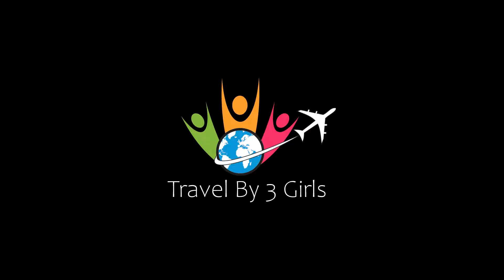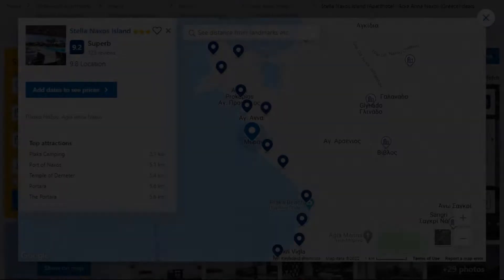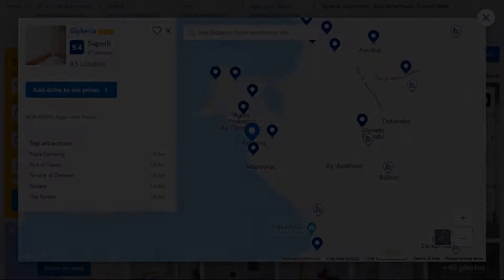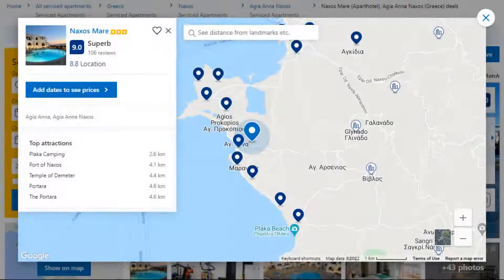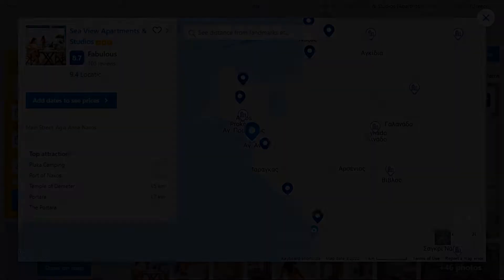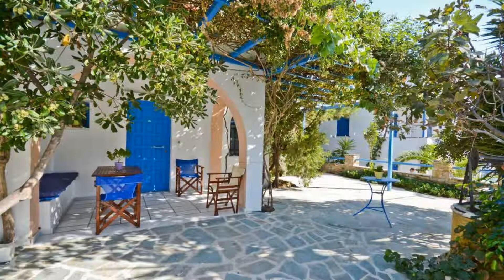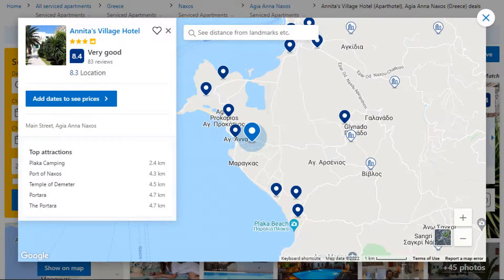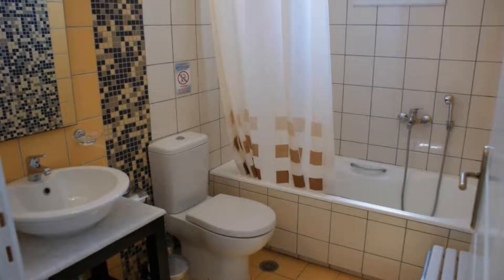Top 10 Recommended Hotels In Agia Anna Naxos | Best Hotels In Agia Anna Naxos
Queries Solved:
1) Top 10 Recommended Hotels In Agia Anna Naxos
2) Top 10 Hotels In Agia Anna Naxos
3) Top Ten Hotels In Agia Anna Naxos
4) Top 10 Romantic Hotels In Agia Anna Naxos
5) 10 Best Hotels For Couples In Agia Anna Naxos
6) Hotels In Agia Anna Naxos
7) Best Hotels In Agia Anna Naxos
8) Top 10 Luxury Hotels In Agia Anna Naxos
9) Luxury Hotel In Agia Anna Naxos
10) Luxury Hotels In Agia Anna Naxos
11) Luxury Stay In Agia Anna Naxos
12) Top 10 4 Star Hotel In Agia Anna Naxos
13) Best 4 Star Hotel In Agia Anna Naxos
14) 4 Star Hotel In Agia Anna Naxos

Track Title: Blank Slate
Artist: VYEN